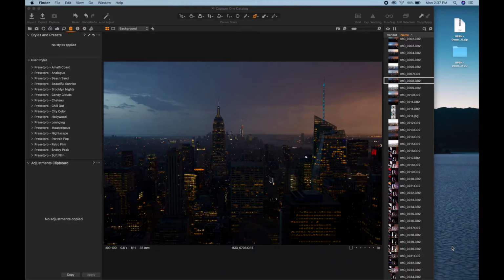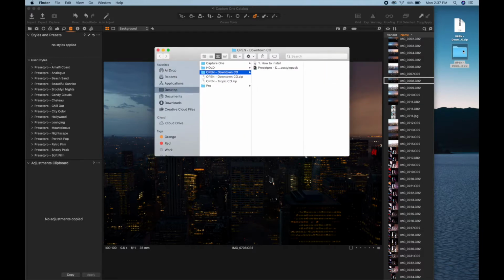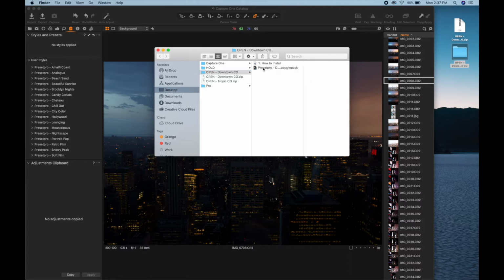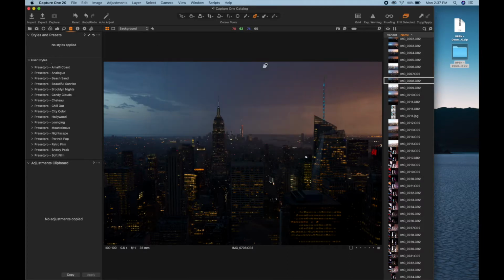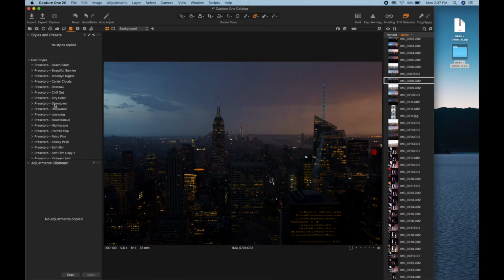Cách sử dụng Preset trong Capture One để grade màu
Video hướng dẫn cách sử dụng Preset trong Capture One để grade màu